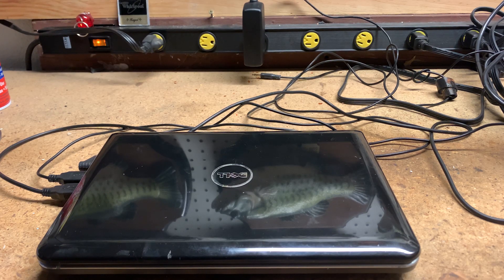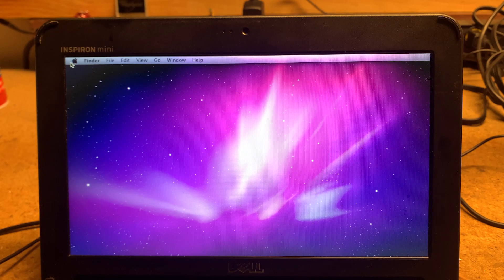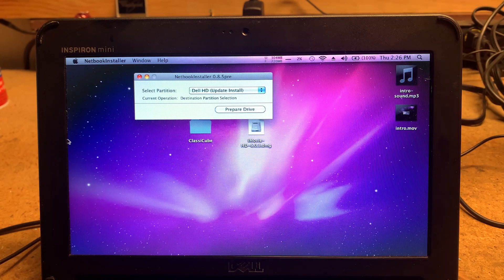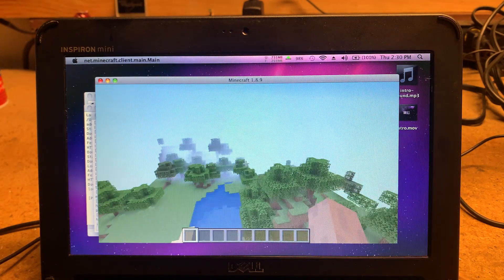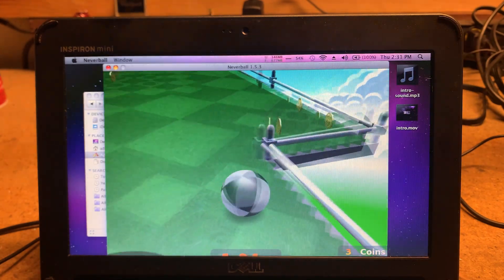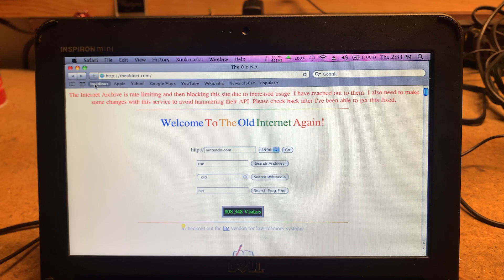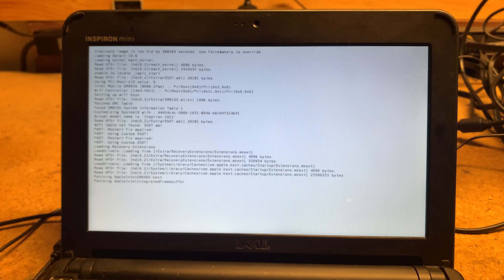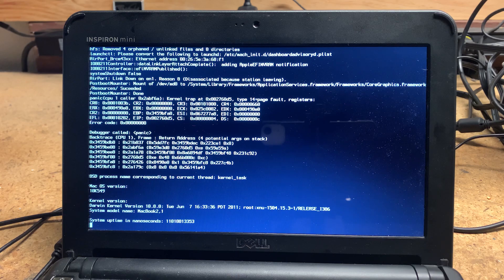Running Mac OS on a Netbook